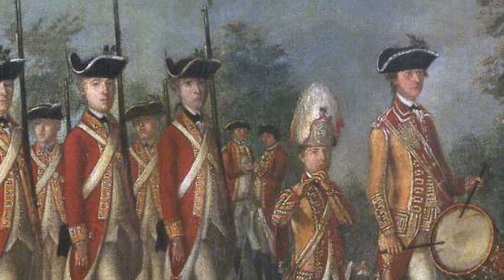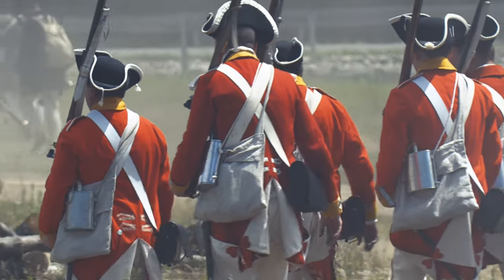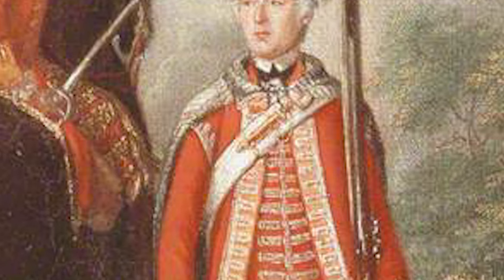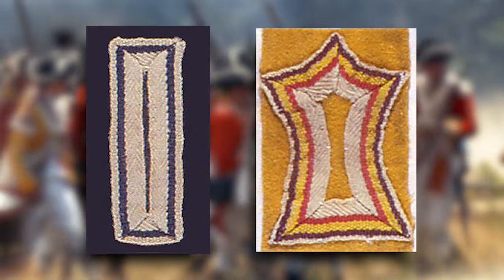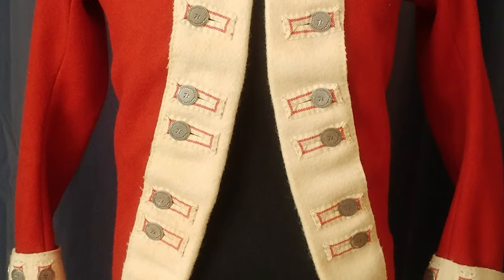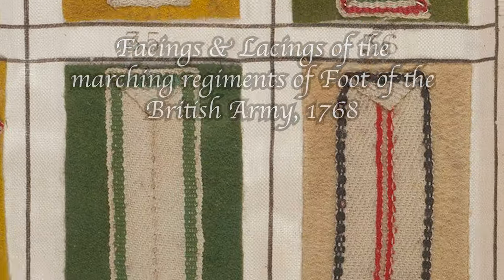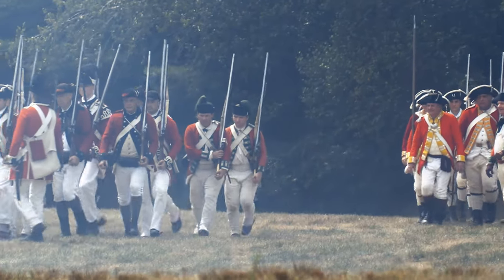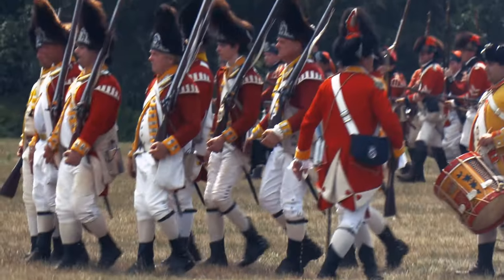How Did Redcoat Regiments Tell Each Other Apart?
Everyone knows that during the 18th and 19th centuries, British soldiers wore the famous red coat. But with over a hundred different regiments in the army, how did the different regiments tell each other apart on the battlefield? Well, by using a complicated system of lace loops. What are lace loops? Well, you'll just have to watch the video to find out.